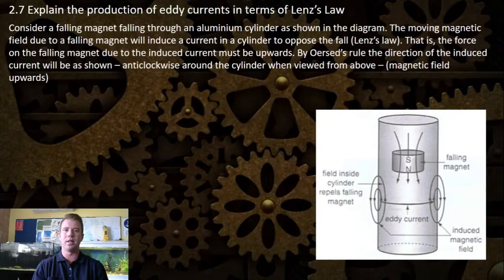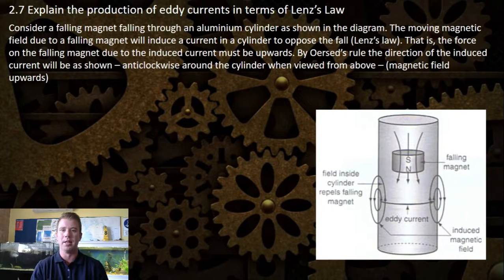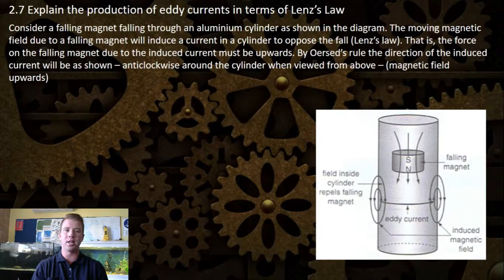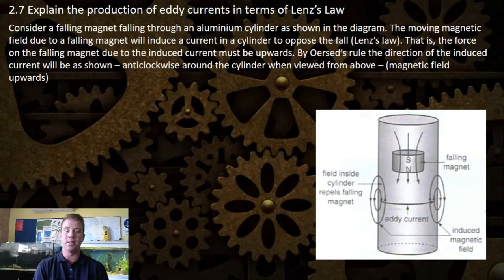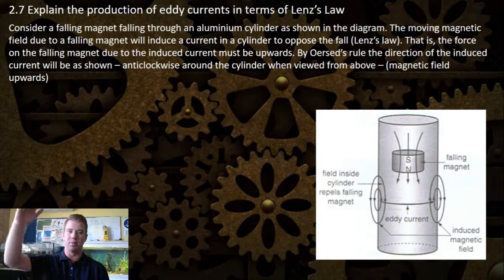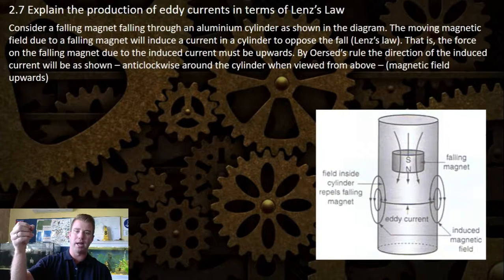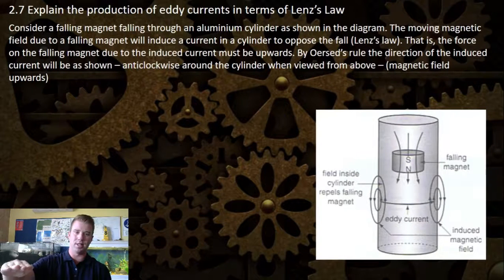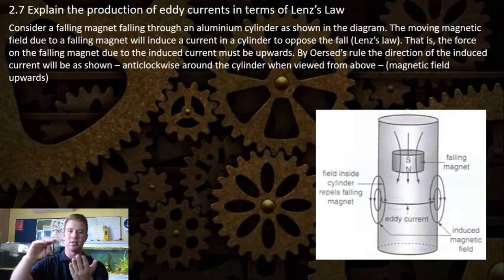2.7 HSC Physics Motors and Generators